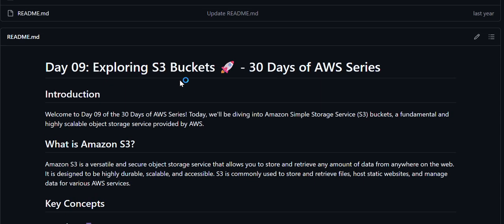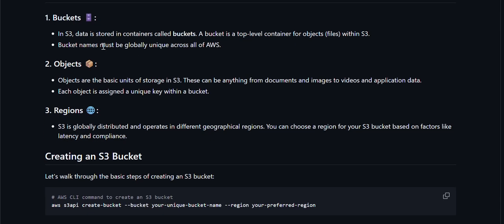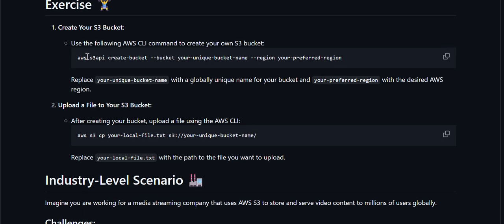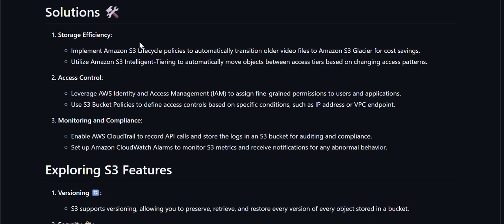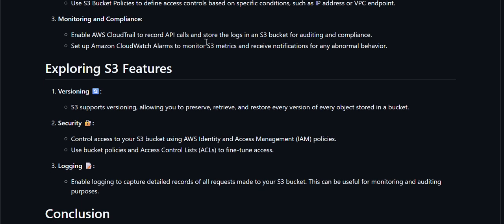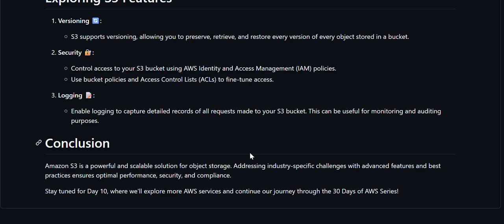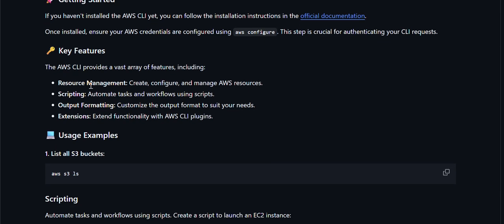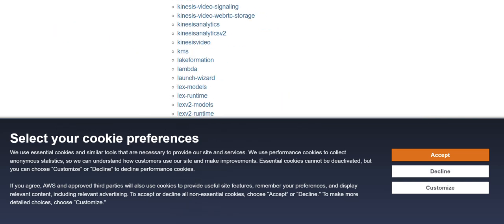Day25 - 30 Day DataSciChallenge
Buckets
Objects
Regions
Creating an S3 Bucket
Exploring S3 Features
AWS CLI Exploration